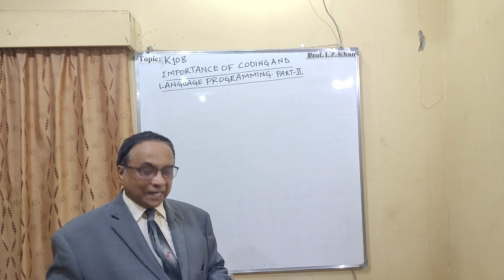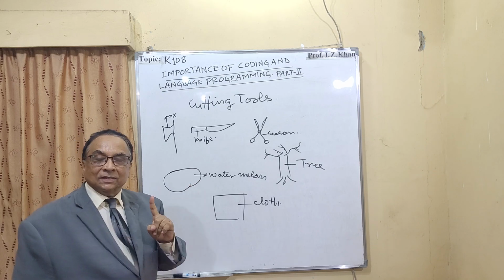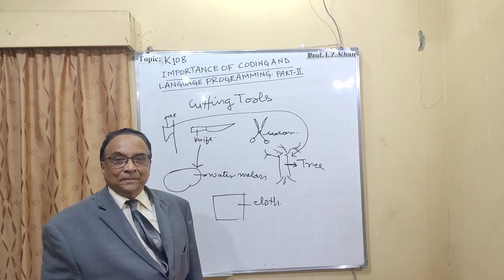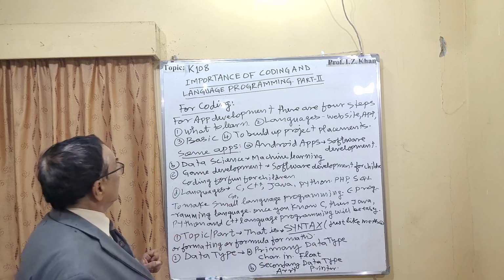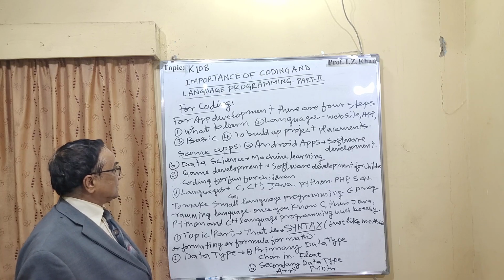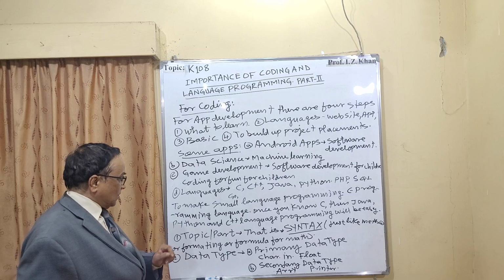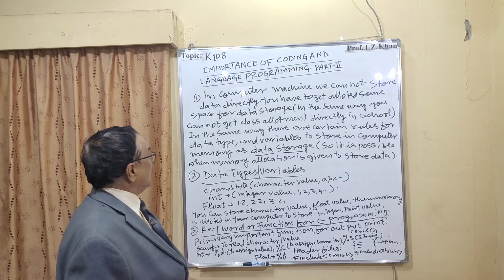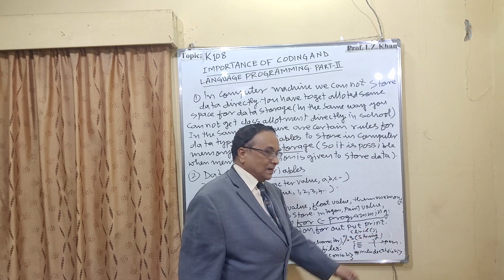Lecture 1108ORTANCE OF CODING AND LANGUAGE PROGRAMMING P-II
Introduction
To learn coding to develop application for coding the ideal path is made of 4 steps. Step one is what to learn.Step two is languages website  applications of different programming and different tools. The third step is basic programming and understanding and the 4th step is to build up project placements. Android application,it is software development we have to get the instructions from web developer,data science, machine learning,game development, software development and for children fun, some motivational applications.